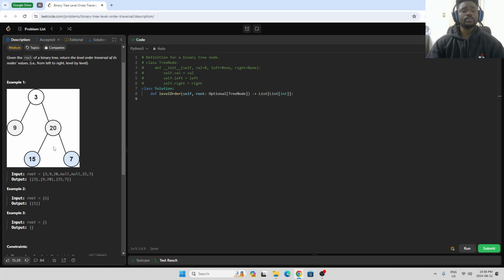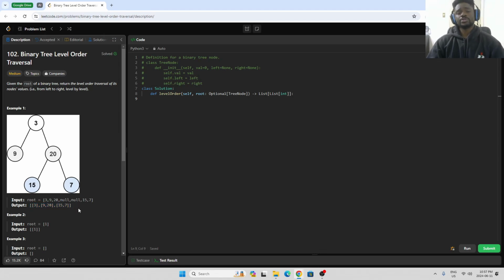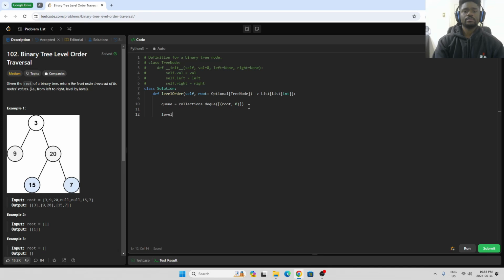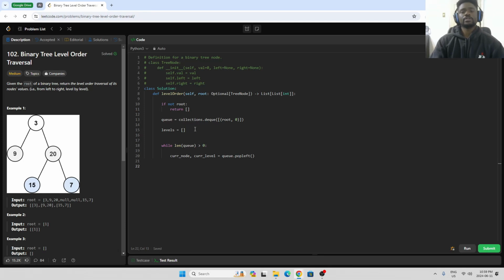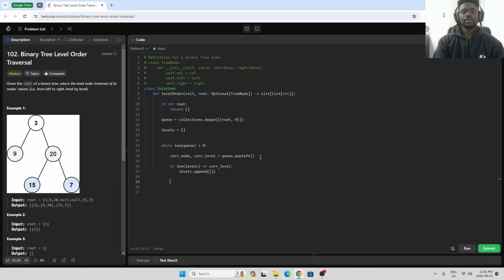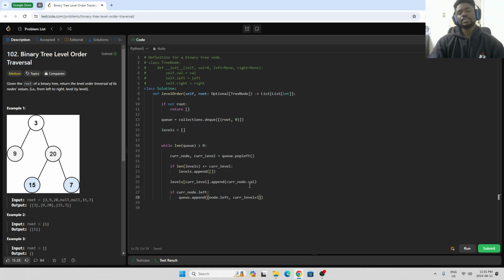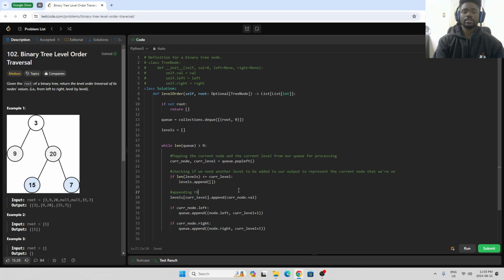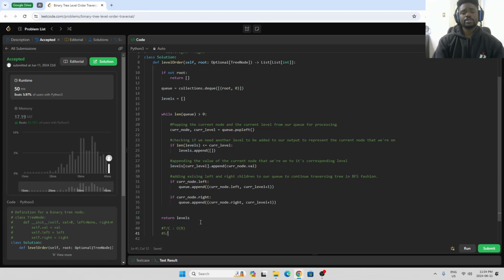Leetcode #102 - Binary Tree Level Order Traversal - Python